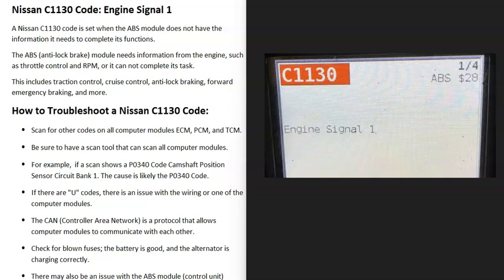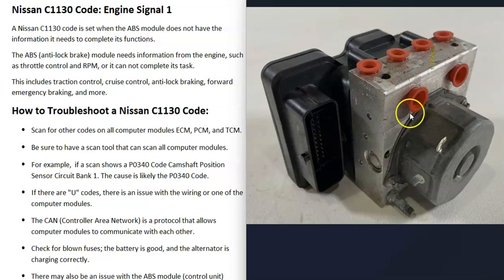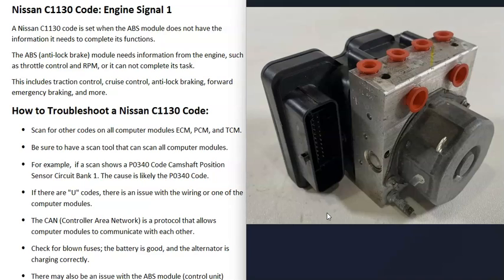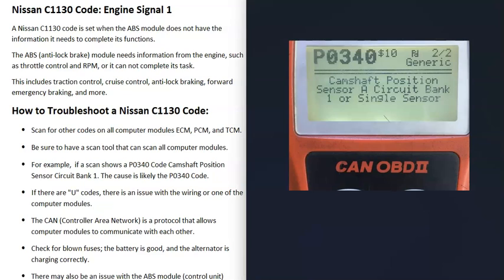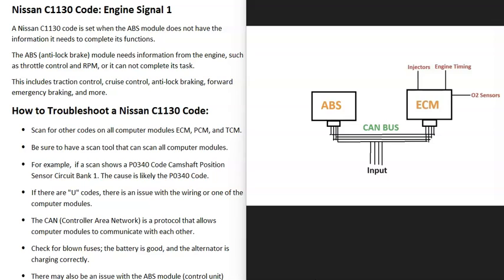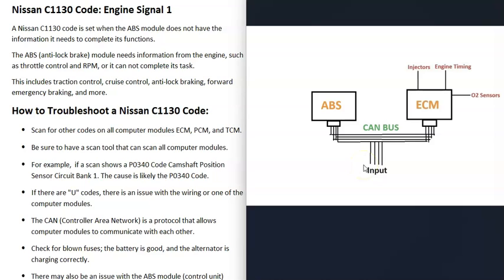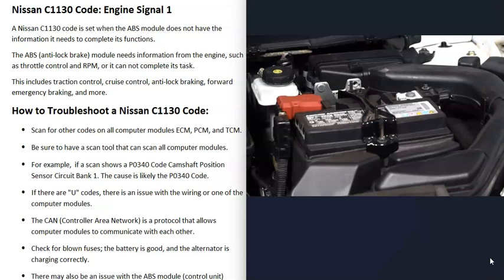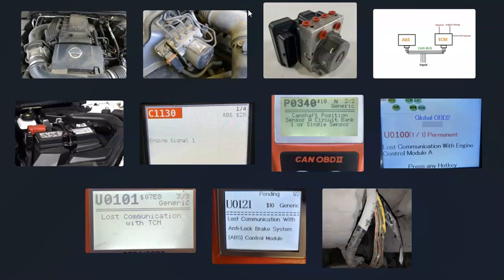Causes and Fixes Nissan C1130 Code: Engine Signal 1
How to fix Nissan C1130 Code: Engine Signal 1
A Nissan C1130 code is set when the ABS module does not have the information it needs to complete its functions.
The ABS (anti-lock brake) module needs information from the engine, such as throttle control and RPM, or it can not complete its task.
This includes traction control, cruise control, anti-lock braking, forward emergency braking, and more.

How to Troubleshoot a Nissan C1130 Code:
Scan for other codes on all computer modules ECM, PCM, and TCM.
Be sure to have a scan tool that can scan all computer modules.
For example, if a scan shows a P0340 Code Camshaft Position Sensor Circuit Bank 1. The cause is likely the P0340 Code.
If there are "U" codes, there is an issue with the wiring or one of the computer modules.
The CAN (Controller Area Network) is a protocol that allows computer modules to communicate with each other.
Check for blown fuses; the battery is good, and the alternator is charging correctly.
There may also be an issue with the ABS module (control unit) /actuator but will usually get another code.